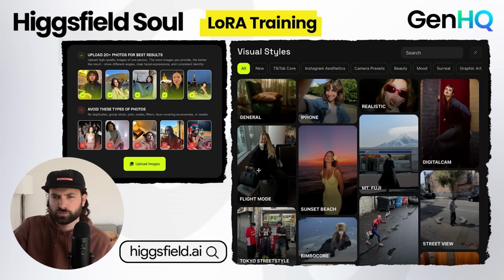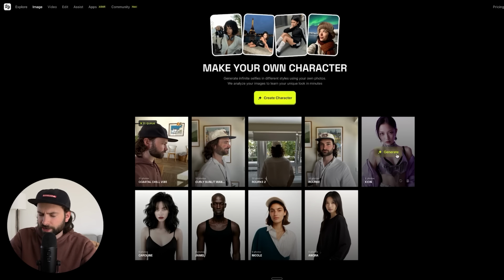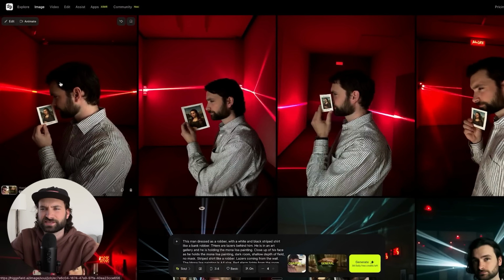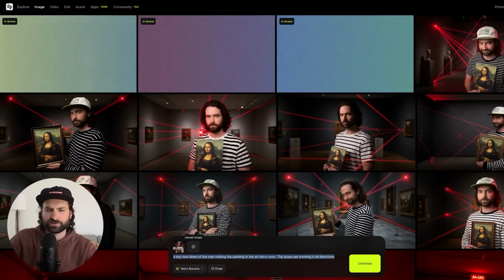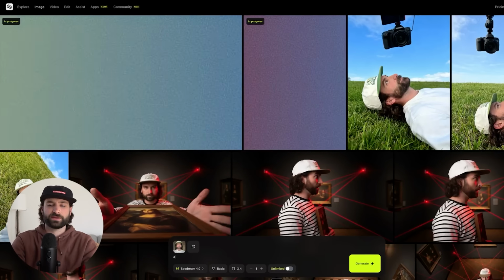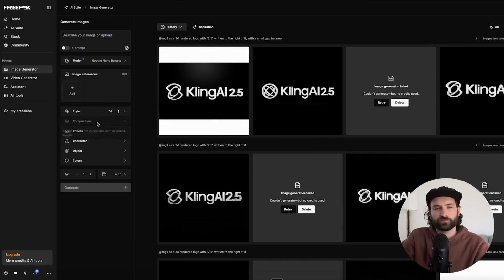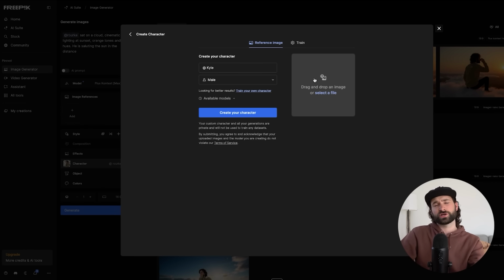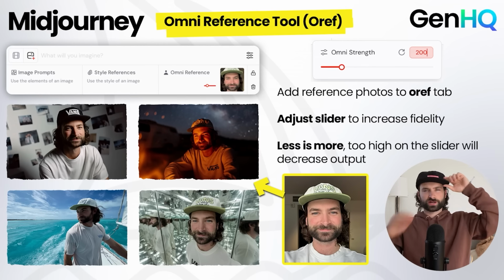How To Make Consistent Characters With AI (LATEST METHODS)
Unlock perfect character consistency in your AI art! In this step-by-step tutorial, we reveal the exact methods to create the same character in different scenes, poses, and styles. Say goodbye to inconsistent faces and outfits for good.

Whether you're creating a comic book, a visual novel, or developing your OC (Original Character), this guide is your key to achieving professional-level consistency in AI. We break down everything from simple prompting tricks to the most advanced workflows used by pro artists. Learn how to maintain your character's likeness across dozens of AI-generated images.

👇 **WHAT YOU'LL LEARN IN THIS VIDEO** 👇
- The fundamentals of prompting for consistency.
- How to effectively use seed numbers to control your generations.
- Midjourney's NEW Character Reference feature (`--cref`) explained.
- Advanced Stable Diffusion techniques using ControlNet and IP-Adapter.
- The ultimate guide to training your own Character LoRA for 100% accuracy.

If you're searching for how to make consistent AI characters, Midjourney character reference, --cref tutorial, consistent faces in AI art, character LoRA training, or AI character consistency, this video covers all of it.